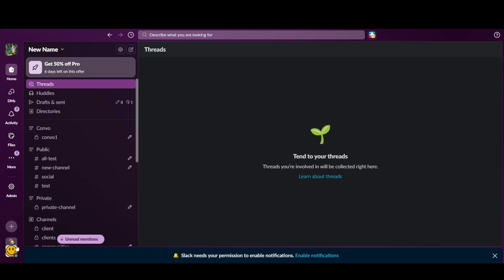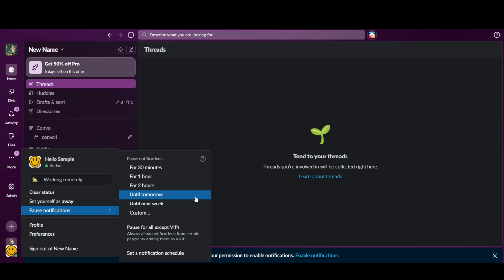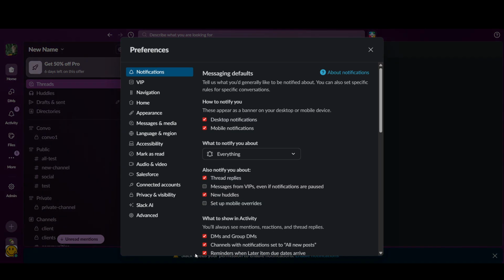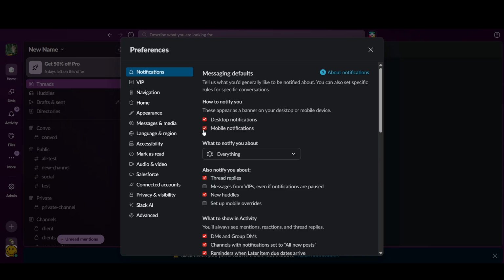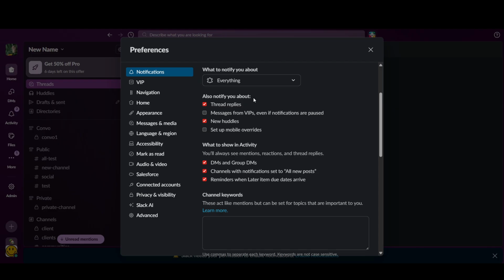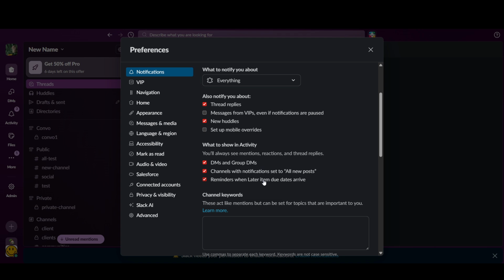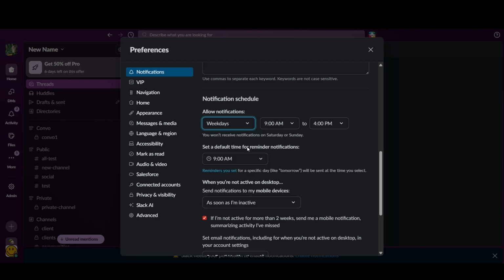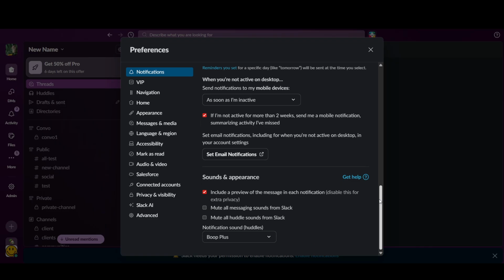How To Fix Slack Notifications Not Working [QUICK GUIDE]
How To Fix Slack Notifications Not Working